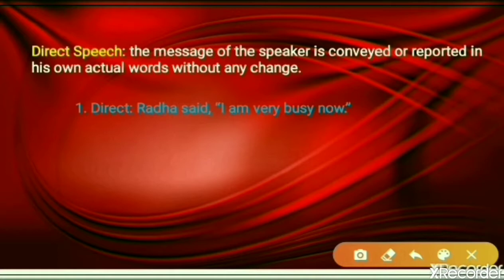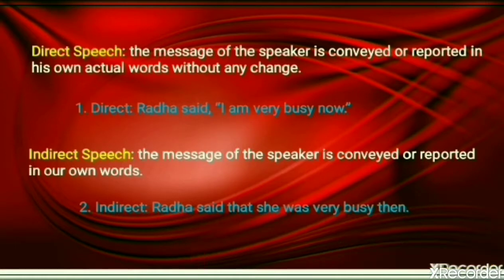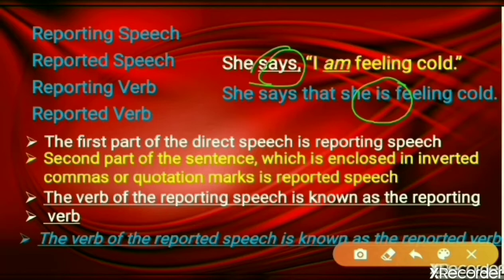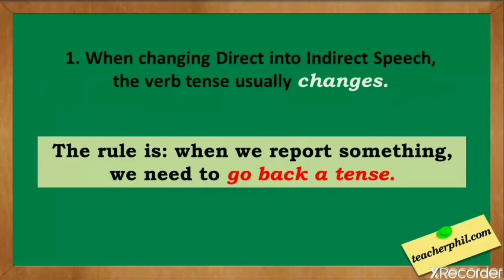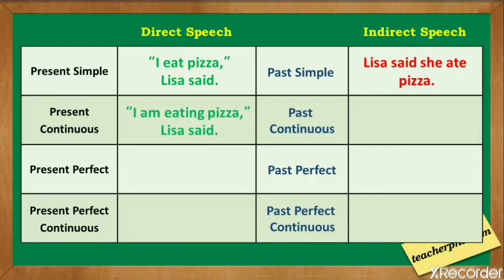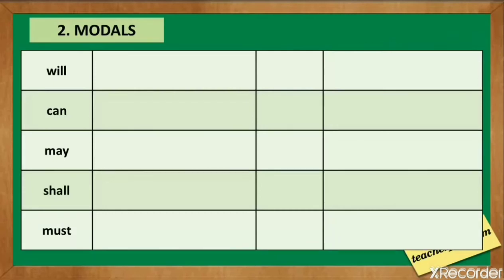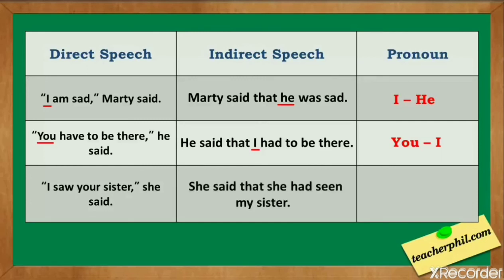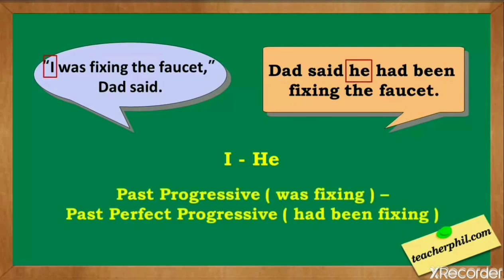Grammar - Intro - Direct and Indirect Speech